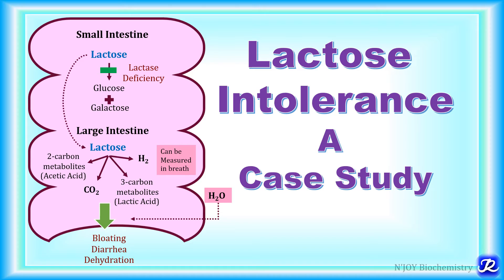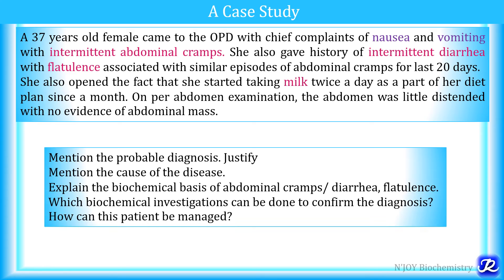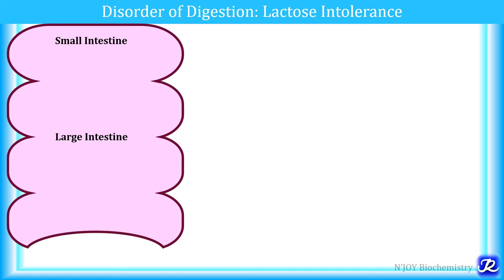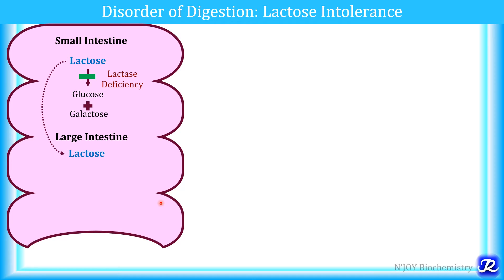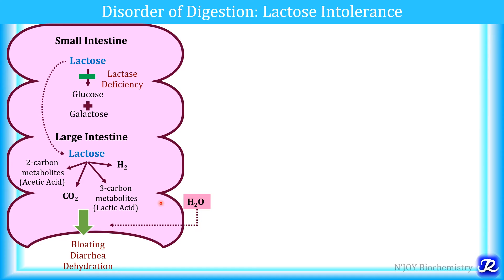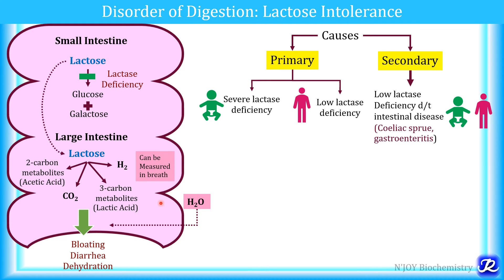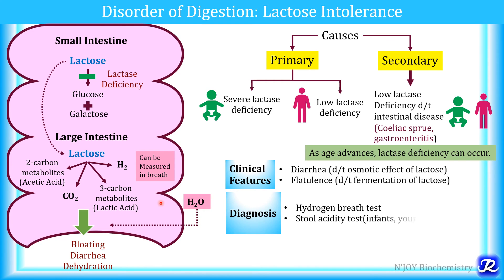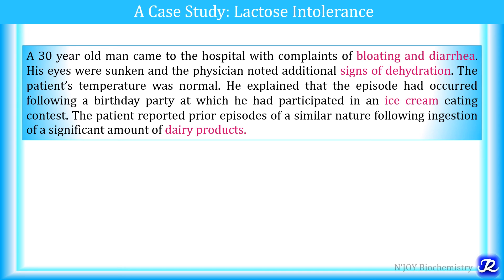23: Lactose Intolerance: A case study | Carbohydrates Metabolism | Biochemistry| N'JOY Biochemistry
Links for playlists @N’JOY Biochemistry